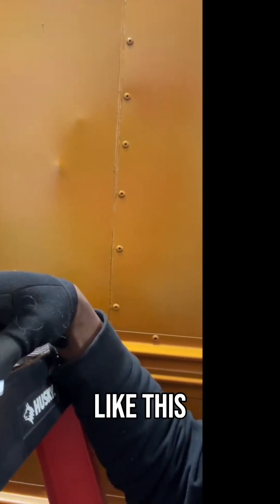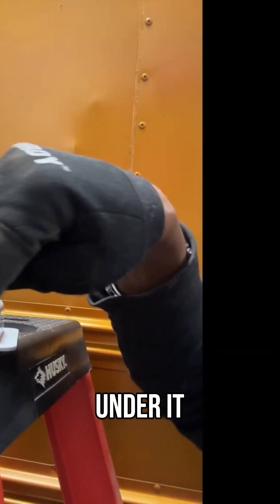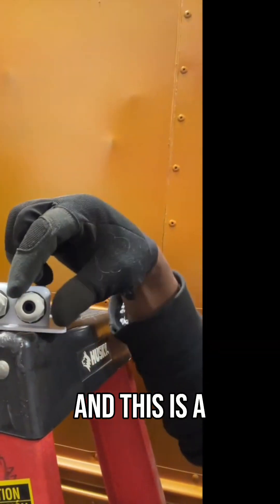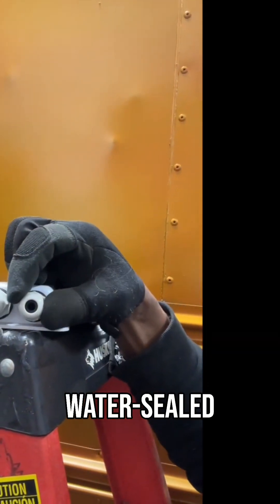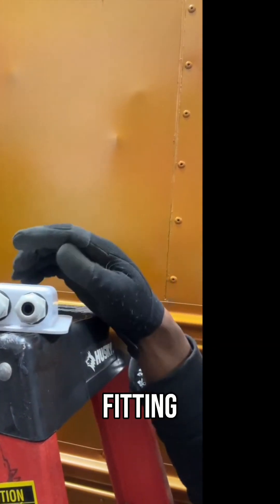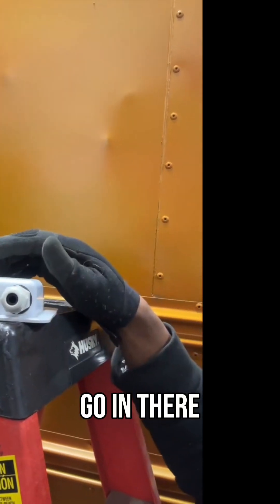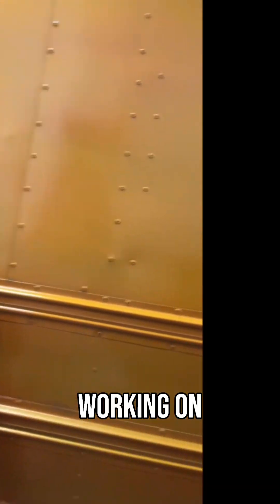Fixing an Oil Leak & Installing Solar Panel Wires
We tackled an oil leak caused by a rusty oil pan and installed solar panel wires with a special water-sealed fitting. Join us as we share our DIY approach to vehicle maintenance and renewable energy installation!